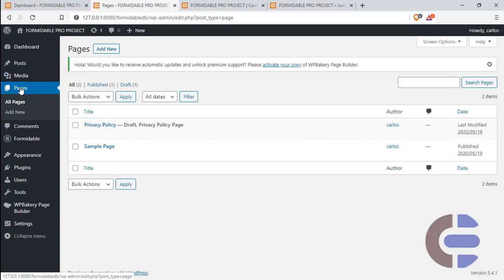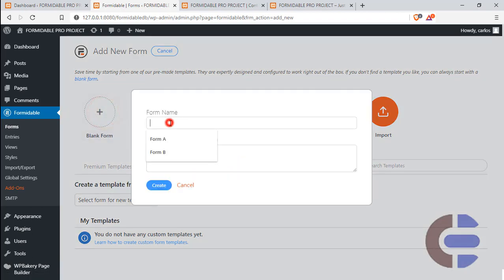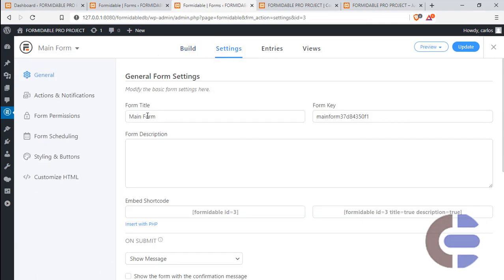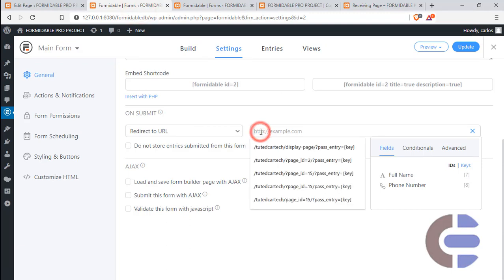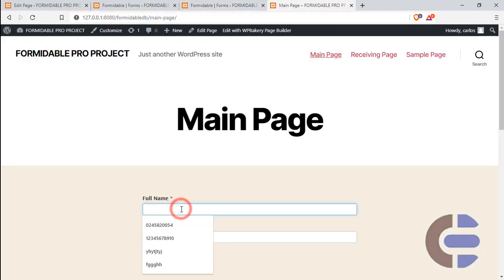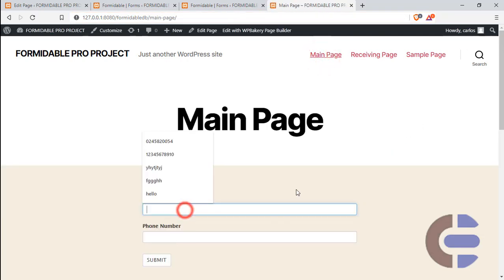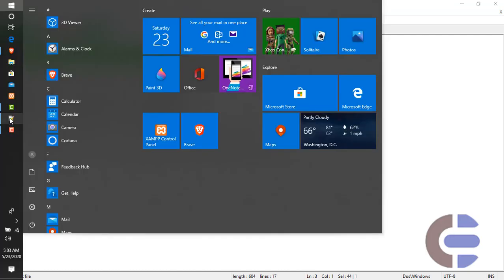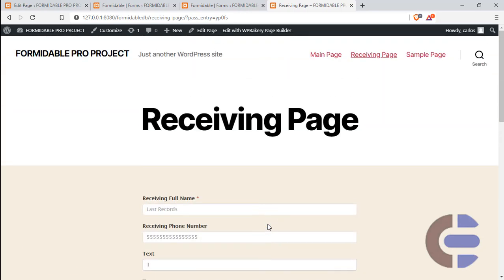Formidable Pro for WordPress Tutorials Form Management Part 2 (Auto Populate fields)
in the tutorial we will Auto Populate fields through URL parameters from one page to another.
Link to Resources on the references used.